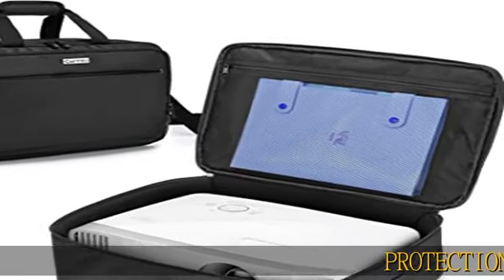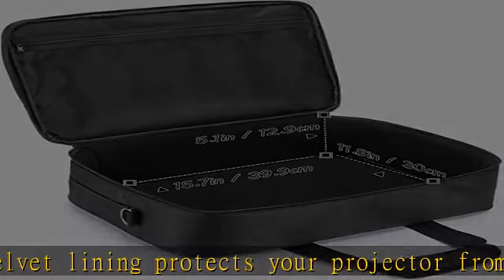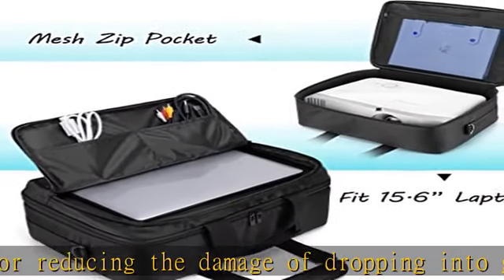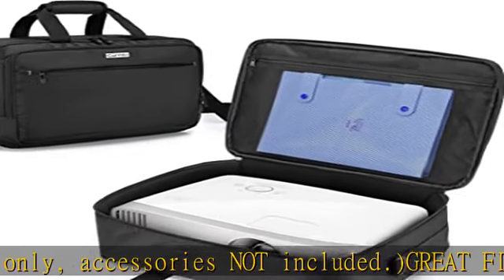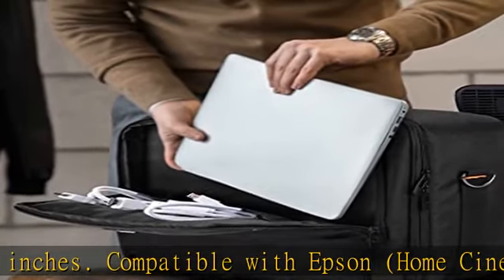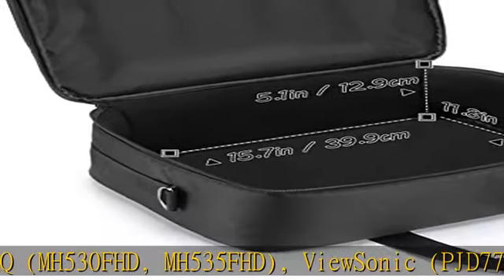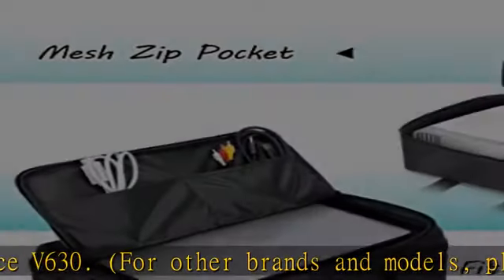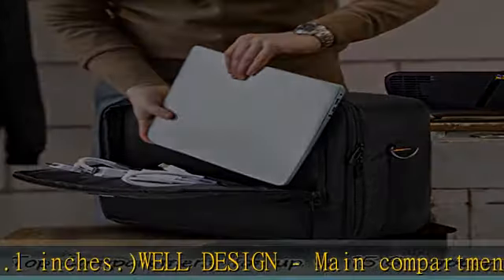CURMIO Projector Carrying Case, Projector Bag with Laptop Compartment Compatible with Most Major Pr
CURMIO Projector Carrying Case, Projector Bag with Laptop Compartment Compatible with Most Major Projector, Bag Only, Black (Patented Pending)